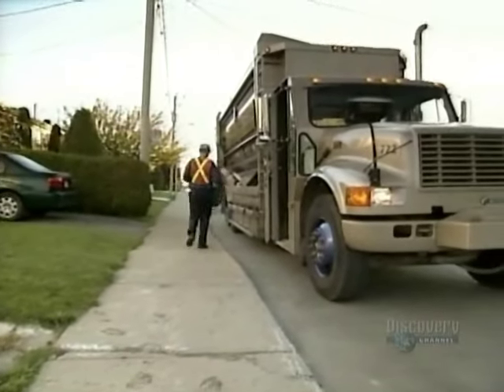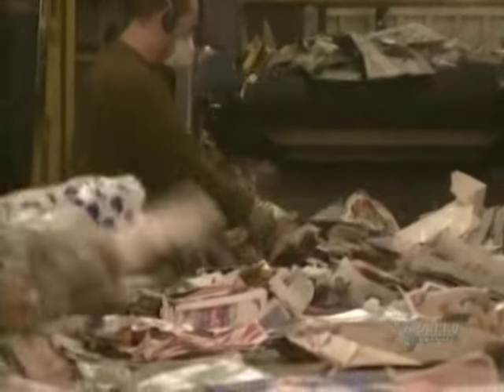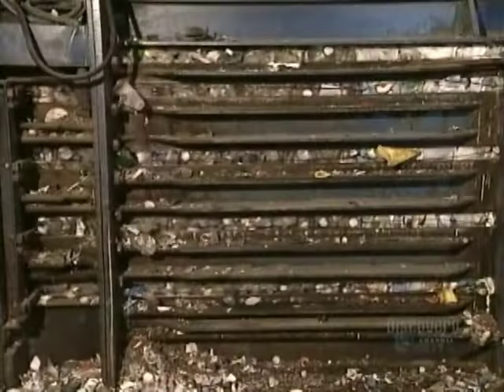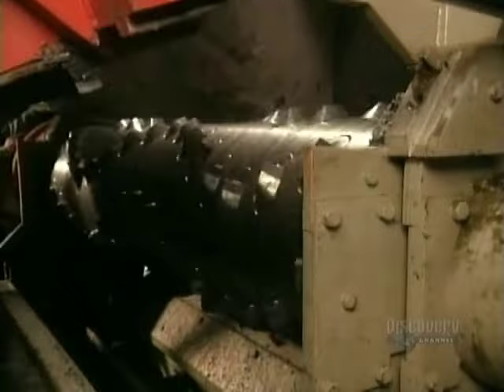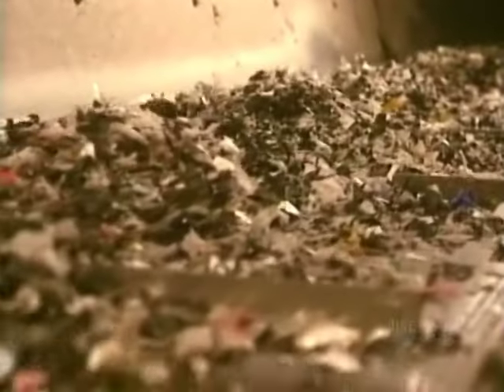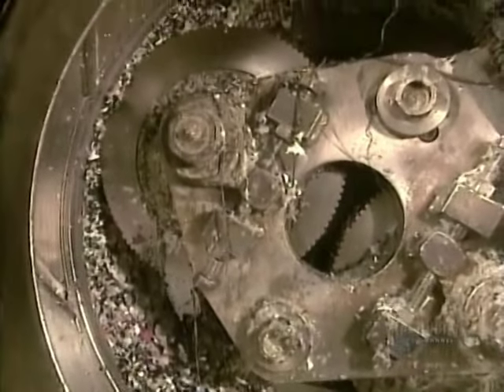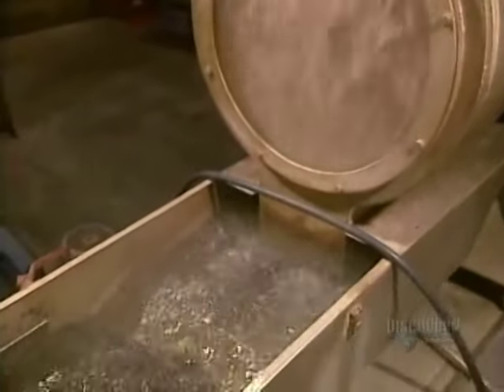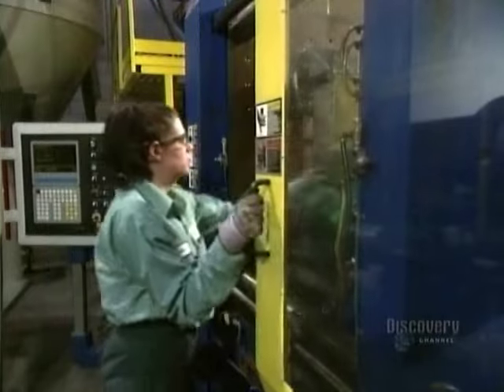How It's Made - Recycling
On this episode of How It's Made, we learn all about the manufacturing process that goes into recycling.